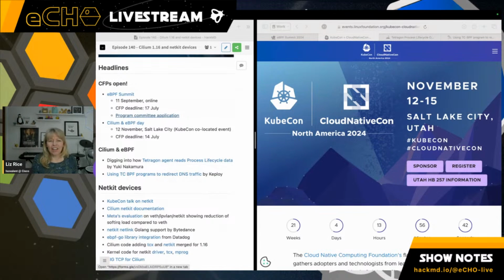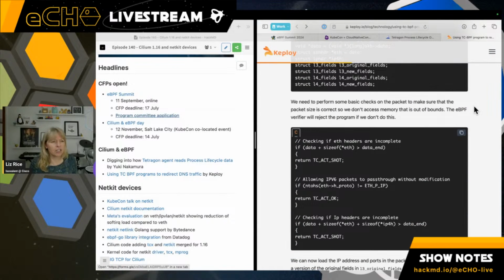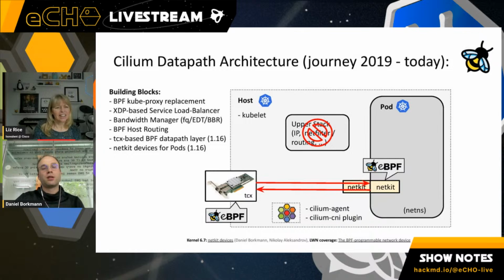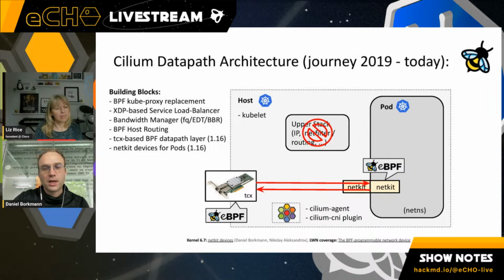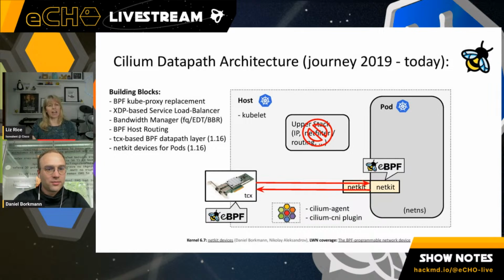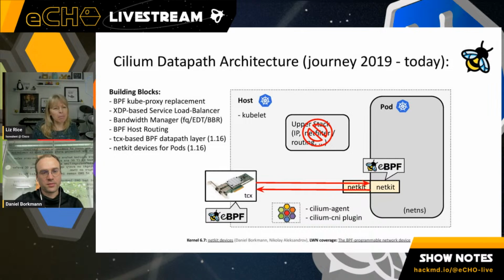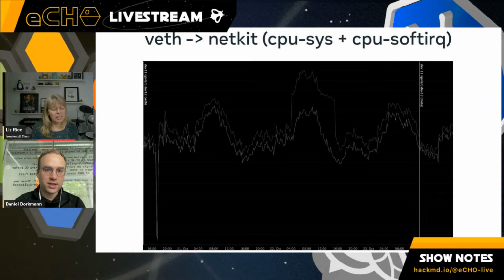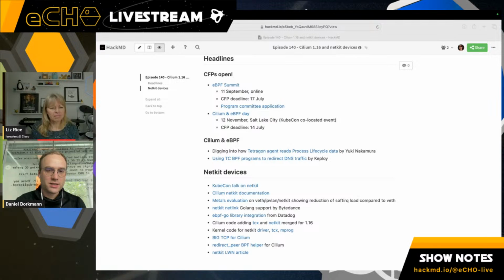eCHO Episode 140: Cilium 1.16 with netkit devices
Liz Rice talks to Daniel Borkmann about the enhancements he has been making in the Linux kernel to support netkit devices, and the significant performance boost this is bringing to Cilium 1.16